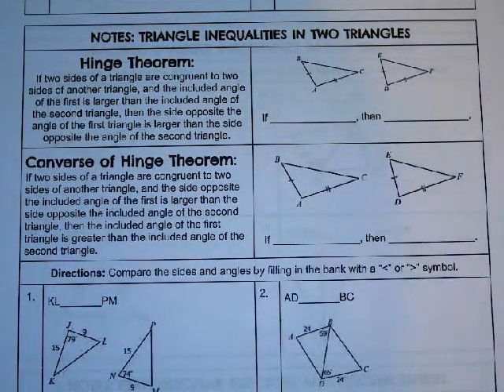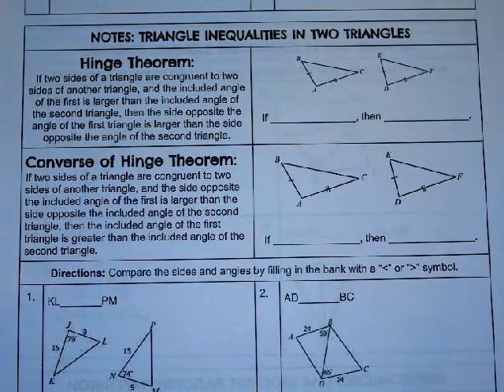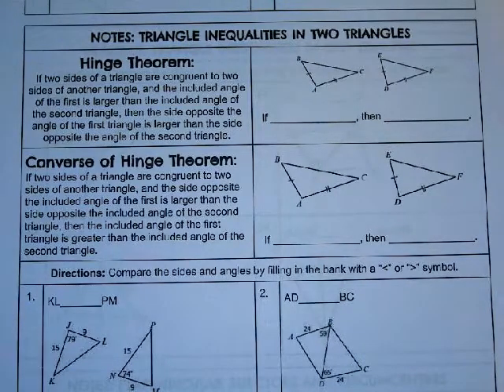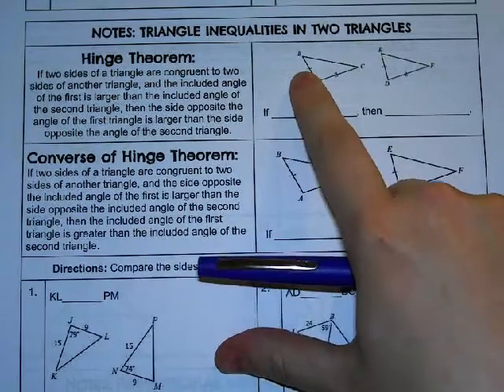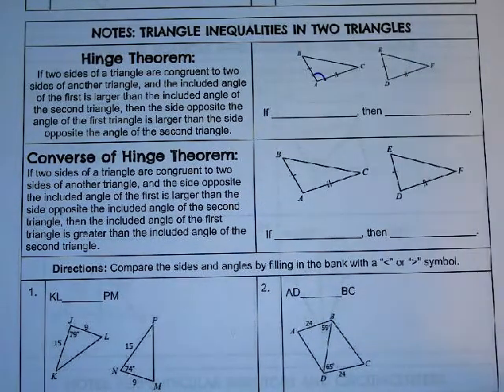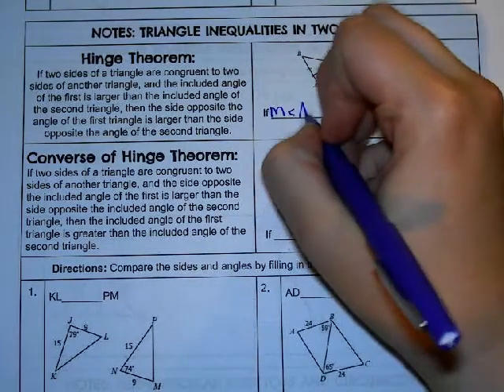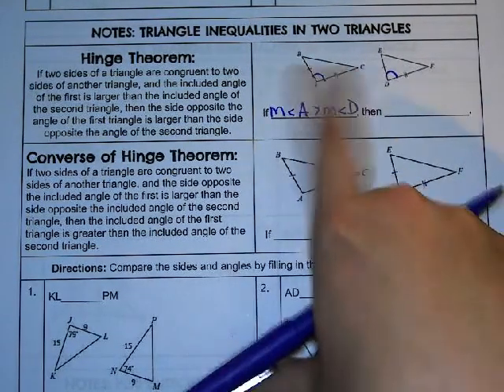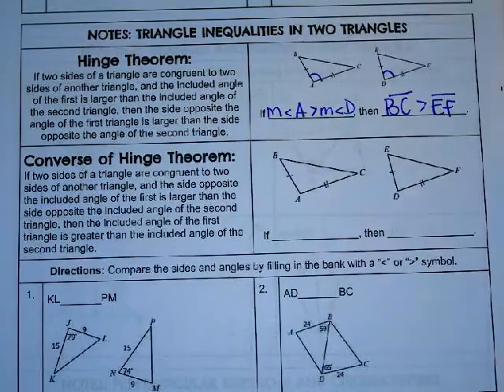Triangle Inequalities in Two Triangles